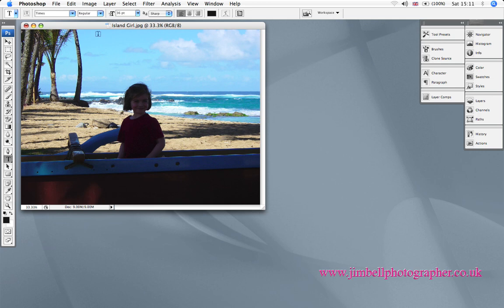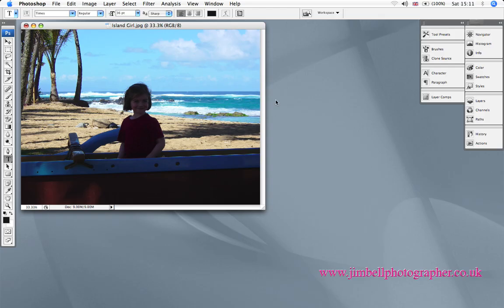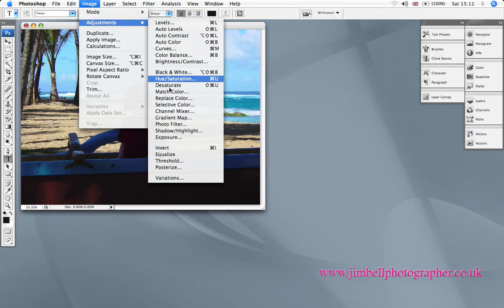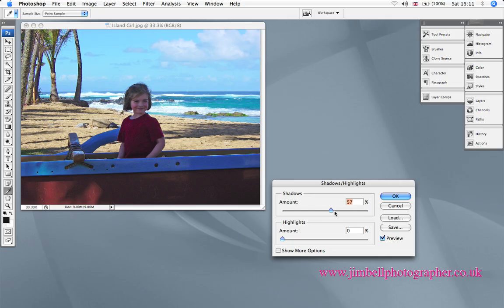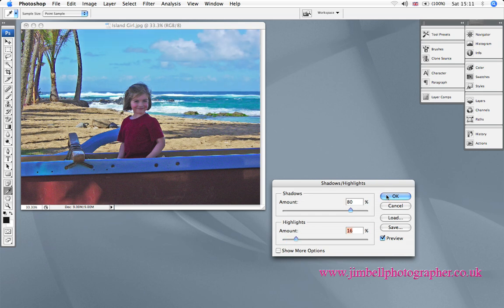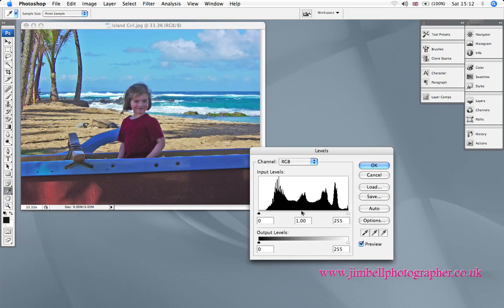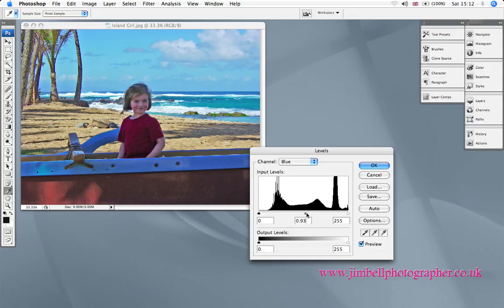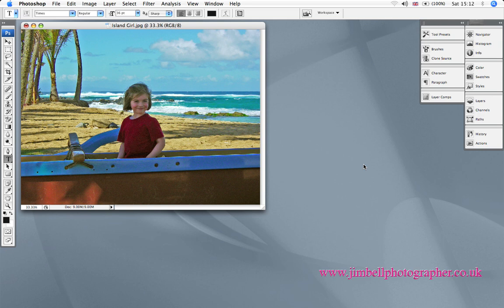Photoshop shadow/highlight filter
Photoshop Tutorial Shadow and Highlight filter